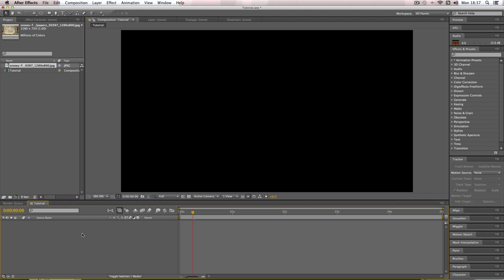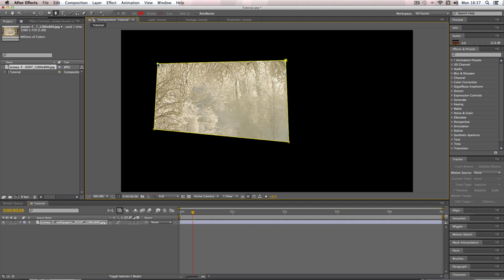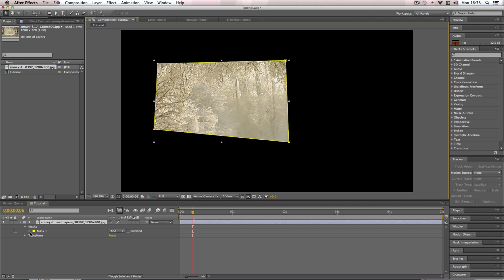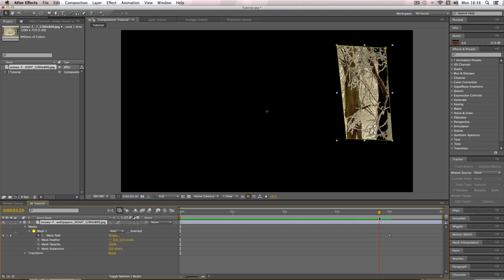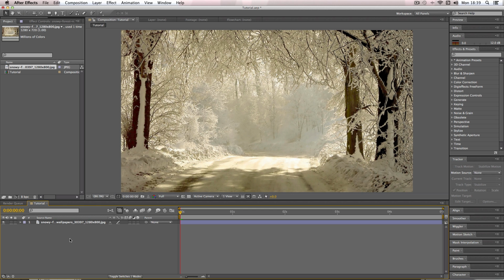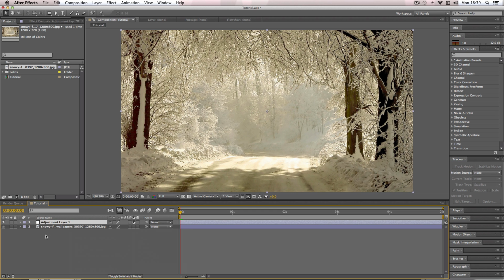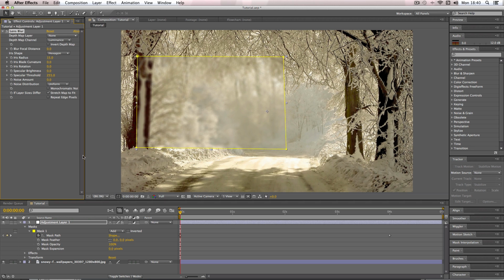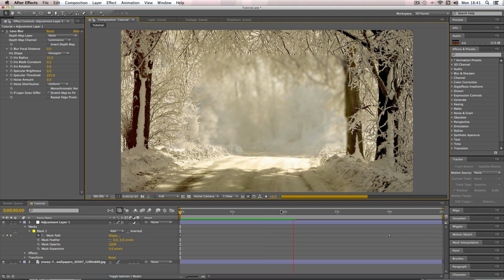After Effects Tutorial: Animating Masks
In this tutorial I'm going to be showing you how to animate masks to overlay effects in your composition.